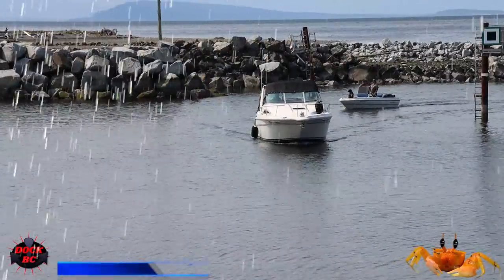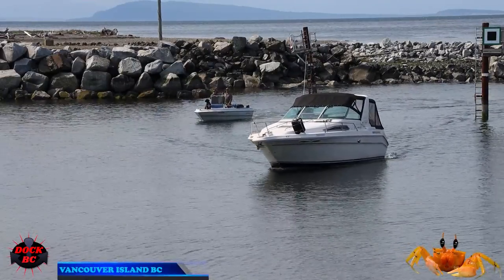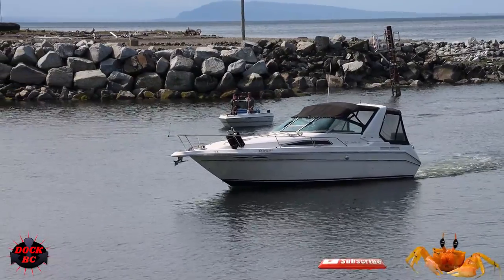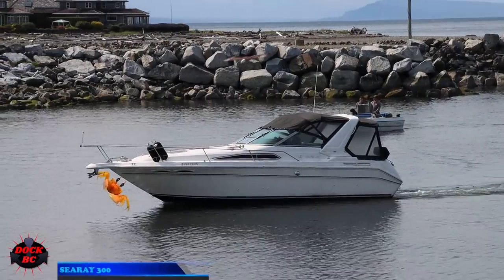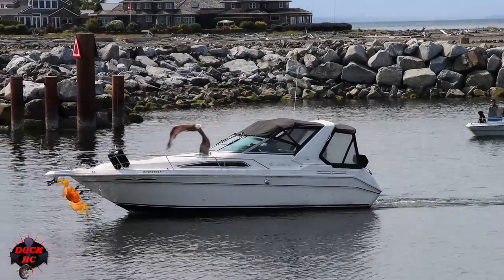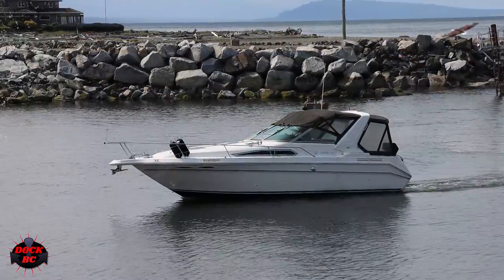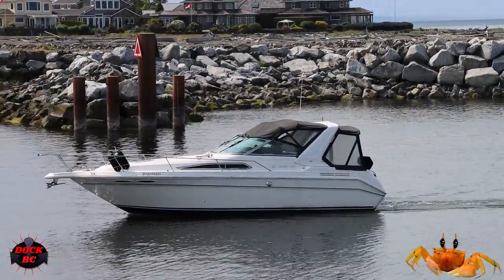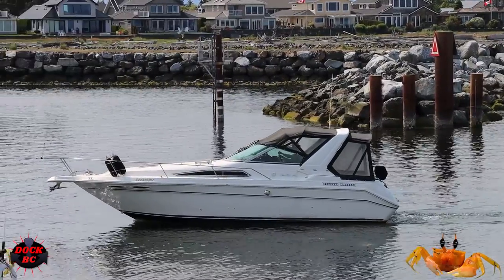Sea Ray 300 / French Creek Marina / Dock BC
Hello Everybody
Dock BC is back at the French Creek Marina recording Sea Ray 300 video.
The weather here today is sunny 14 Celsius with a ripple on the water.
SEA RAY 300 INFO
SPECS
Length 30' / Beam 10' 6'' / Dry Weight 8300 lbs / Fuel on Board 454 L / Fresh Water 132 L
POWER ON BOARD
2 - 260 HP (520 HP) Mercruiser inboard engines
HULL
Fiberglass
GALLEY
Microwave Oven / Tow Burner Stove / Fridge  Freezer Combo / Sink
HEAD
Sink / Toilet / Shower
BUILD SITE
Tennessee and Florida